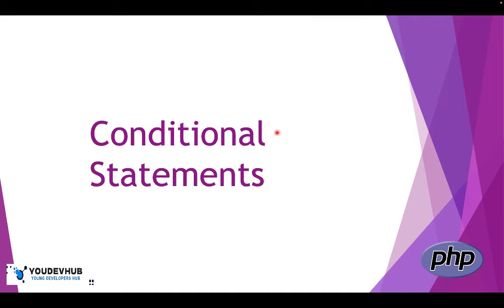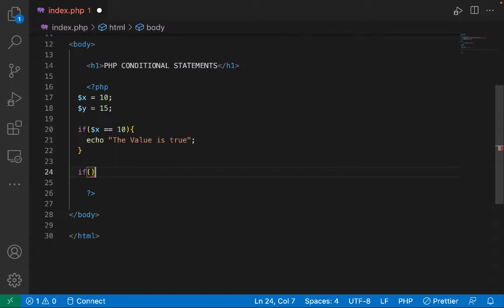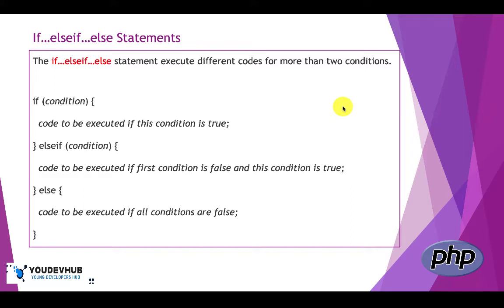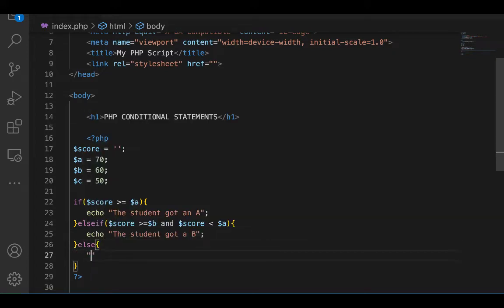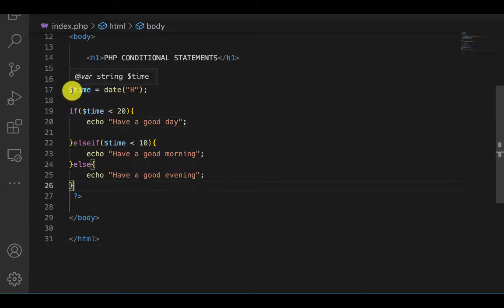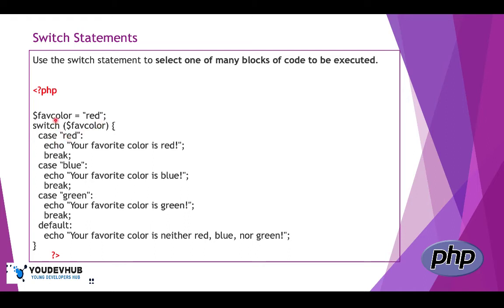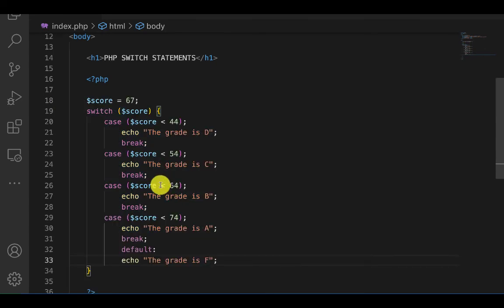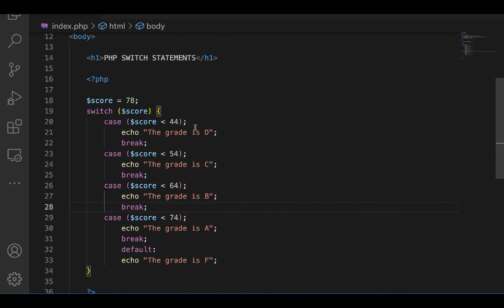19 Conditional Statements - Backend Development with Power Babaniyi